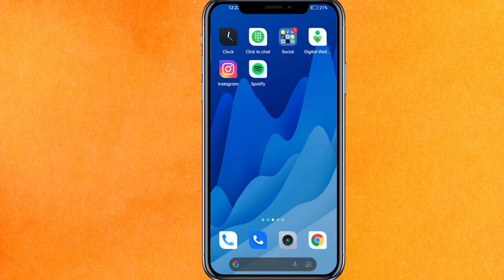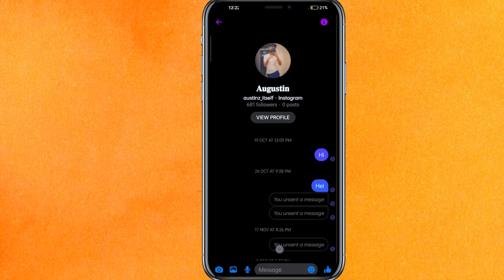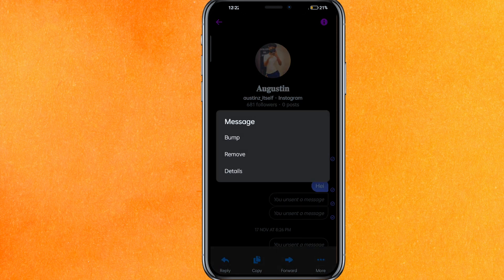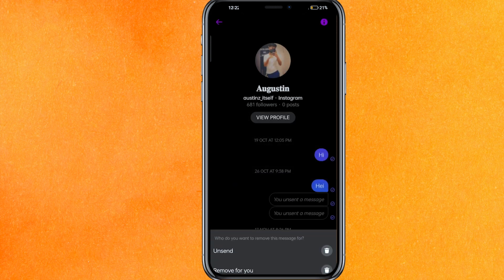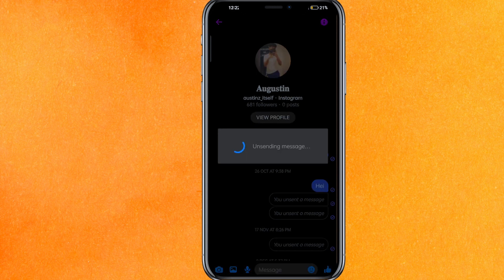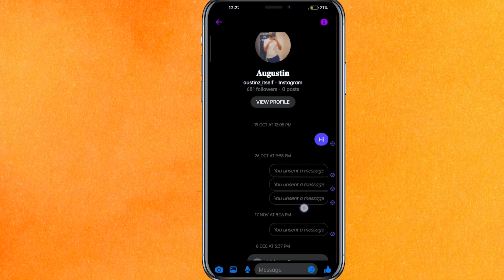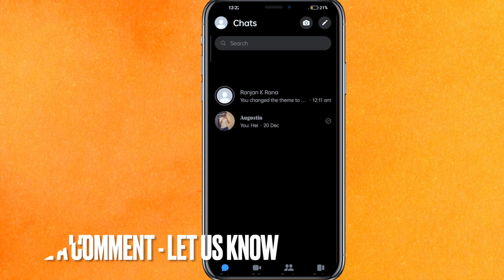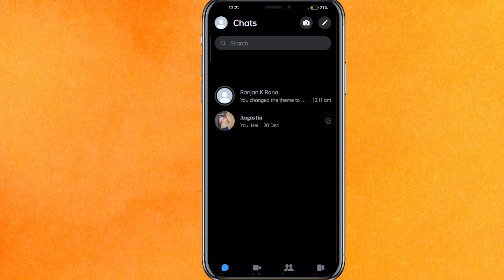✅ How To Delete Conversation On FB Messenger From Both Sides 🔴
About this product:

Messenger[9] is a proprietary instant messaging app and platform developed by Meta Platforms. Originally developed as Facebook Chat in 2008, the company revamped its messaging service in 2010, released standalone iOS and Android apps in 2011, and released standalone Facebook Portal hardware for Messenger calling in 2018. In April 2015, Facebook launched a dedicated website interface, Messenger.com, and separated the messaging functionality from the main Facebook app, allowing users to use the web interface or download one of the standalone apps. In April 2020, Facebook released a Messenger desktop app for Windows and macOS.